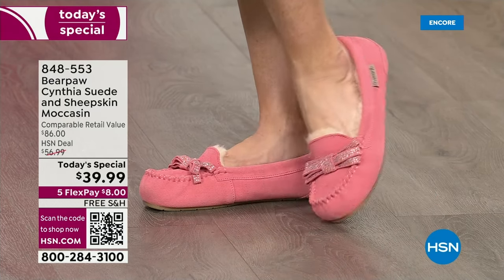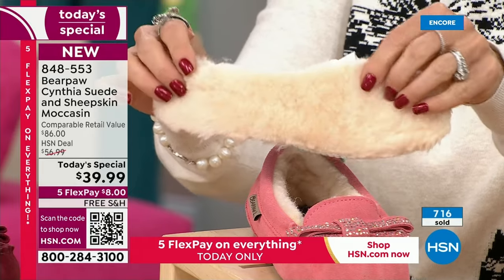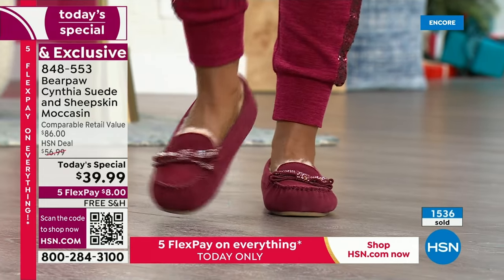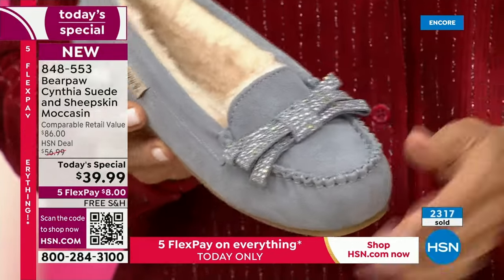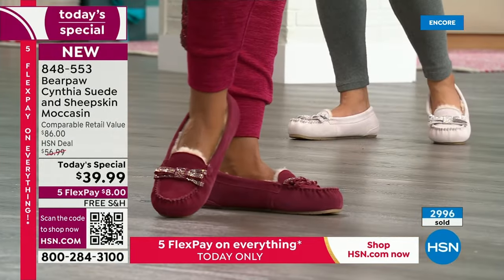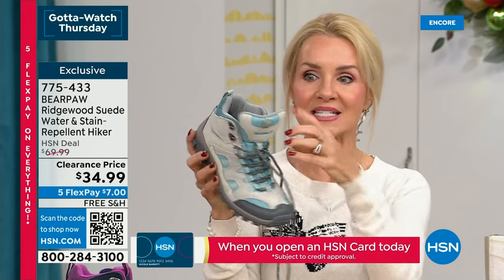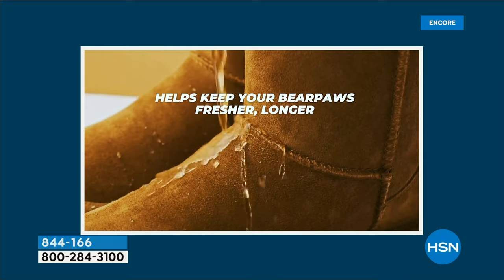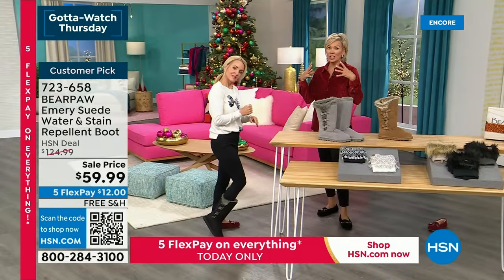HSN | BEARPAW Footwear - All On Free Shipping 12.14.2023 - 02 AM